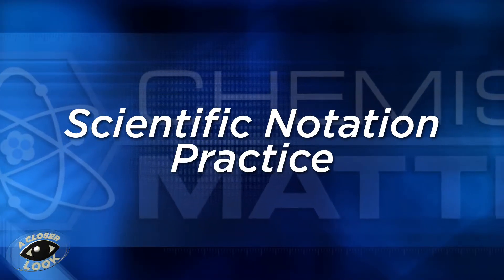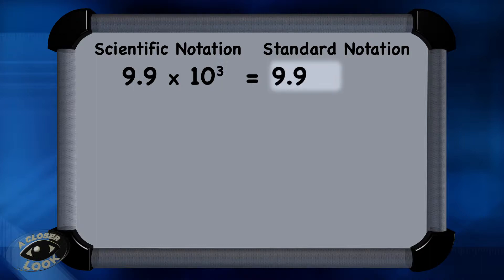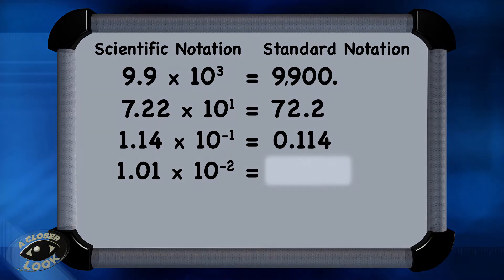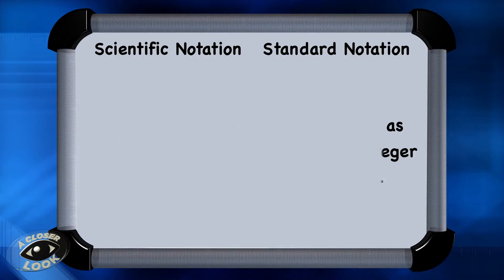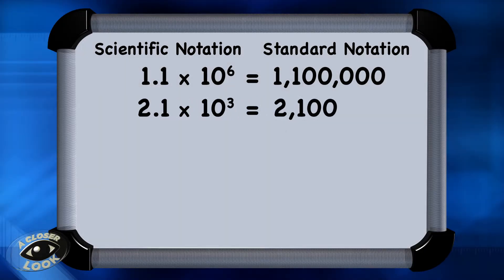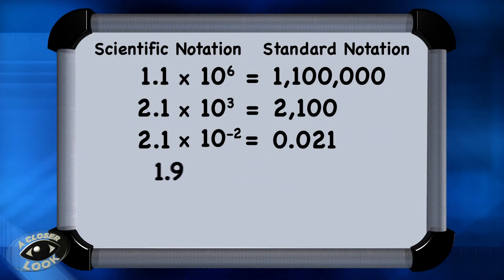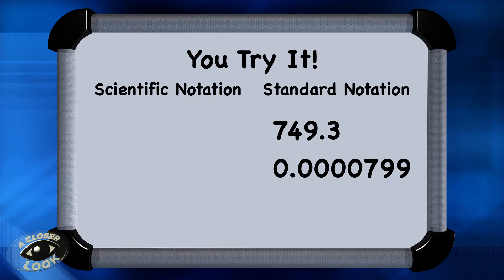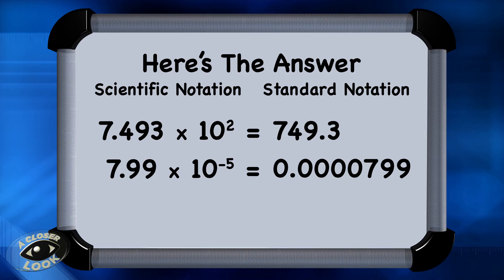Closer Look: Scientific Notation | Chemistry Matters